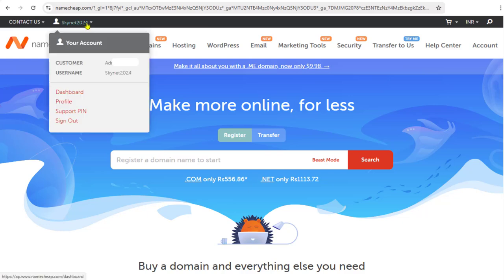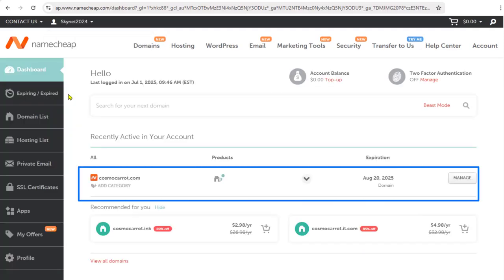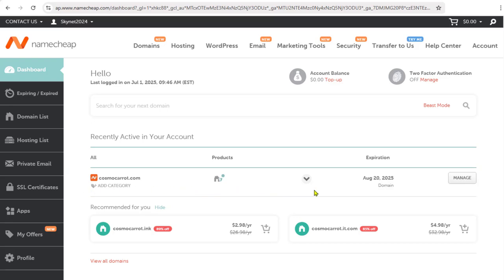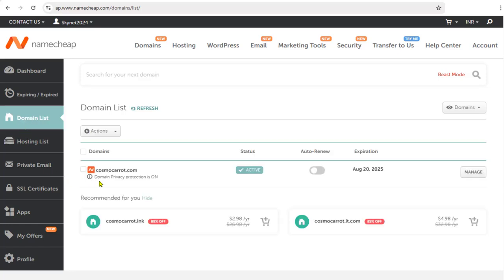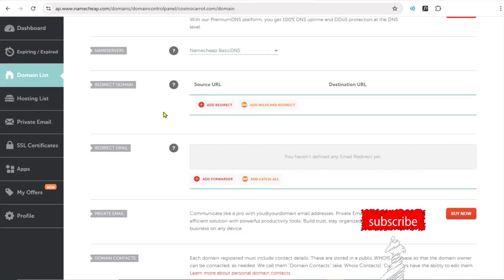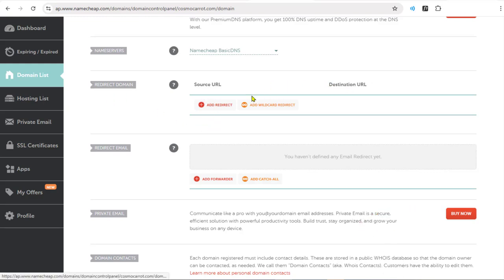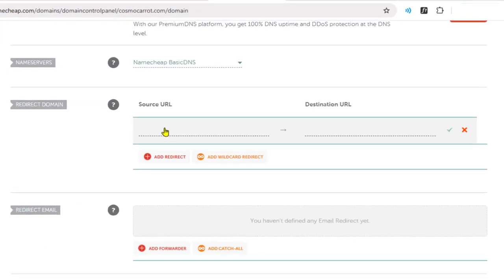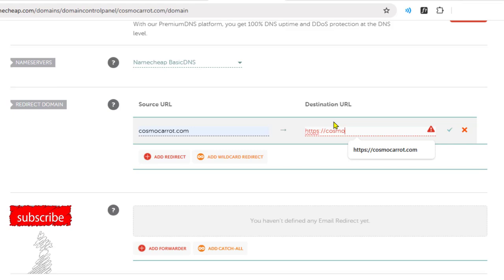How To Redirect Domain With HTTP to HTTPS in Namecheap 2025